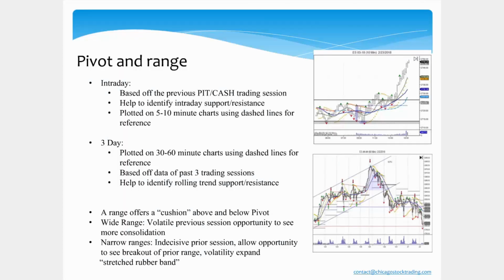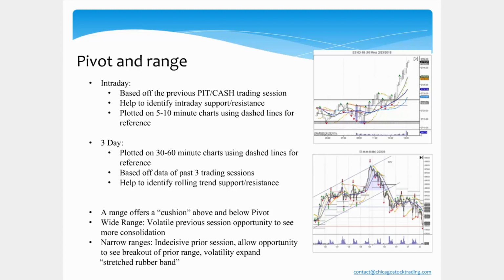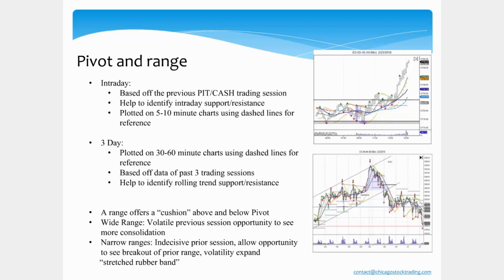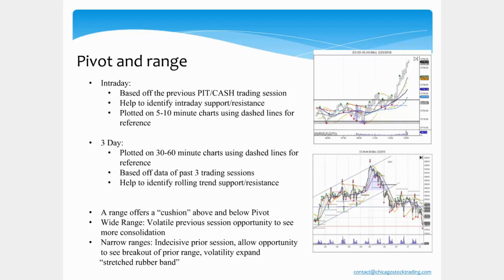Understanding Trading Pivots and Range with Chicagostock Trading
In this video highlight from the NinjaTrader Ecosystem Event with Chicagostock Trading, Stewart Solaka explains pivots and ranges in trading markets.